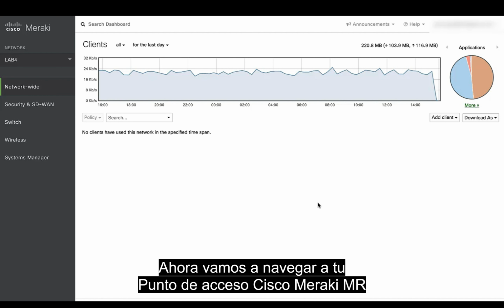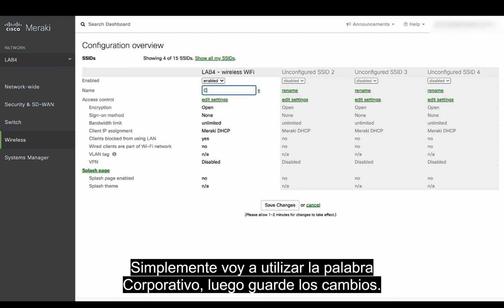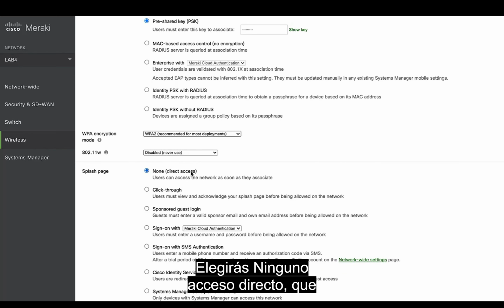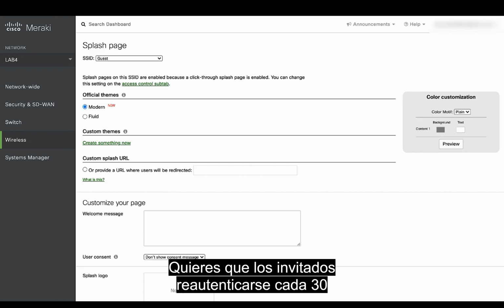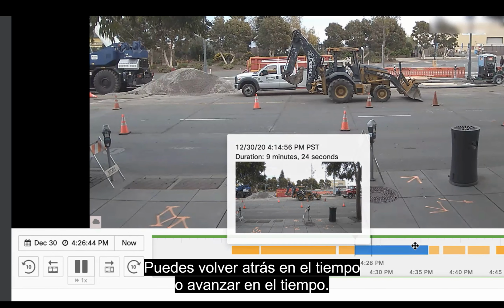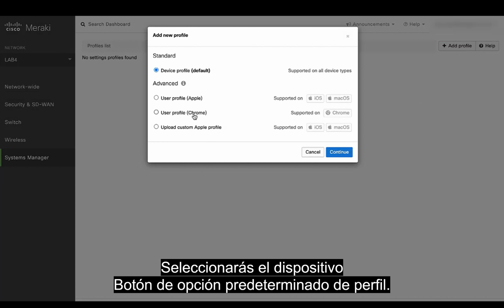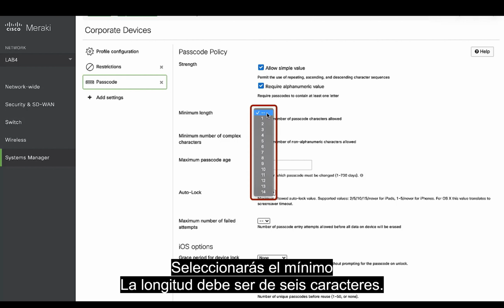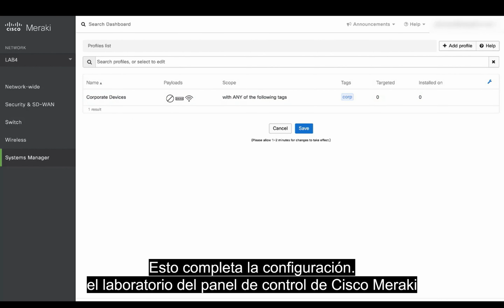1 2 Vídeo de demostración de laboratorio Configurar el panel de control de Cisco Meraki Part 2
Parte 2 de 2
Este es un video de demostración de laboratorio. Vea el video para aprender a realizar la configuración inicial básica de un dispositivo Cisco Meraki.